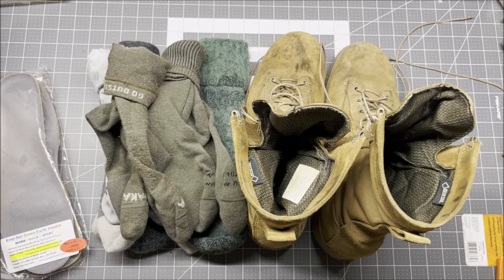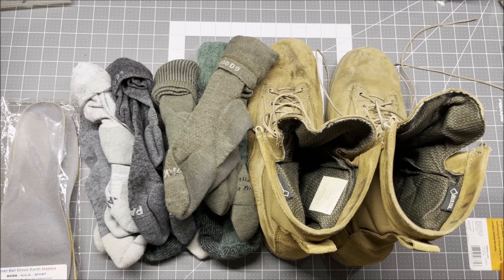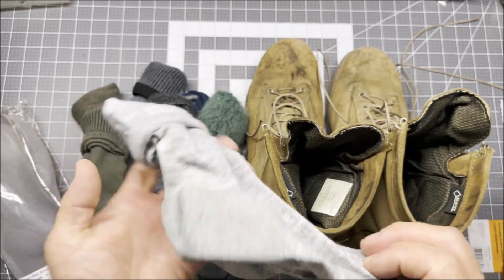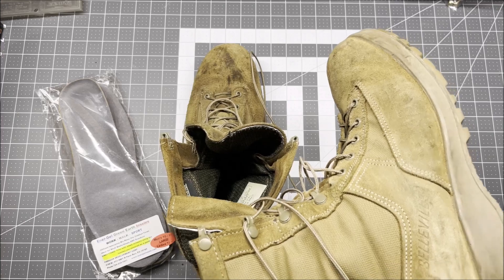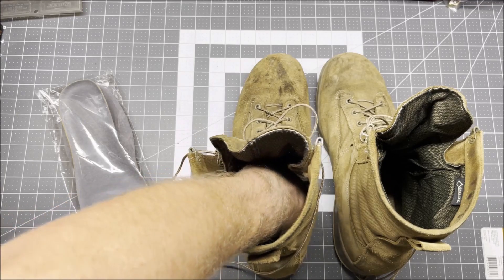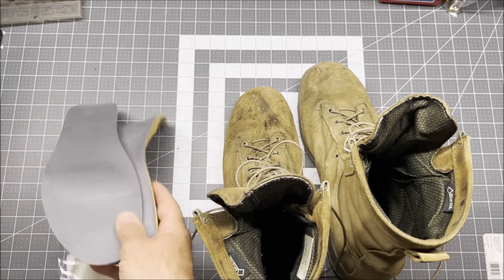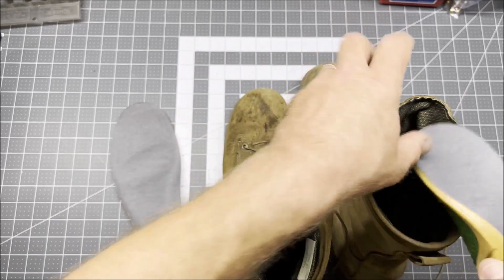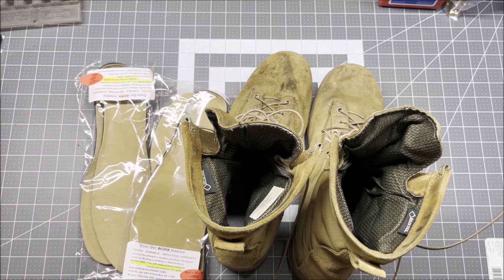Belleville C790 ST, Alpaca Wool Sock Durability Test Update 11 Aug 24 & Ener Gel Green Earth Insoles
C790 ST / Waterproof Steel Toe Flight and Combat Boot

Ener-Gel Green Earth™ Insoles are a true “bio-renewable” ®. The key component Soyol® is made from American grown soybeans that will replace as much as 30% of the petroleum used in the production of polyurethane. The result is a Soy Comfort foam that will help “green the earth”.

* Provides the same Superior Cushioning and Shock Absorption as our Cushion Maxx style
* Deep Heel Cup for Increased Stability
* Ideal for use on Hard Surfaces

Also available at Amazon.com

PAKA Apparel
Crew Socks

American Made Alpaca
Alpaca Crew Socks

Midway USA All Season Merino Wool Blend Crew Boot Socks 2 Pairs Carbon Gray Large (9-13)

Darn Tough T4033 Boot Heavyweight Tactical Sock with Full Cushion
Foliage Green

Browning Unisex Elm Sock
Possibly discontinued